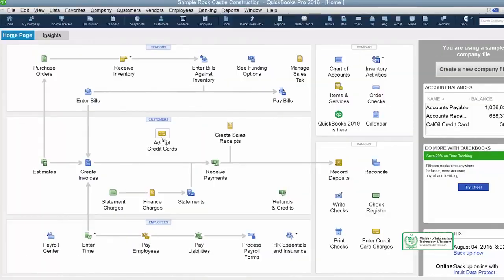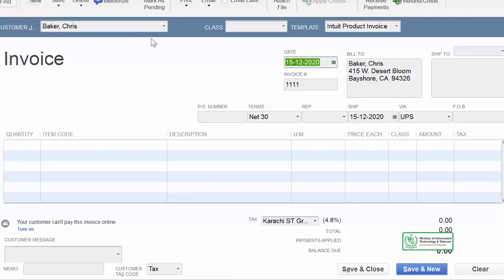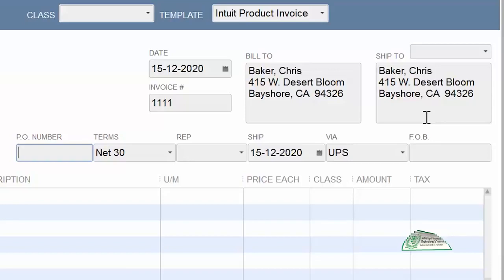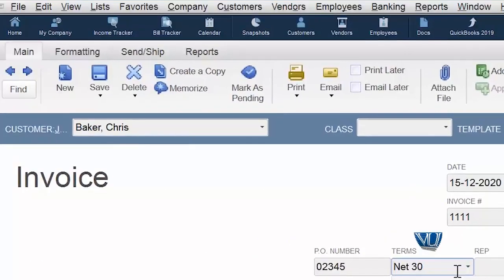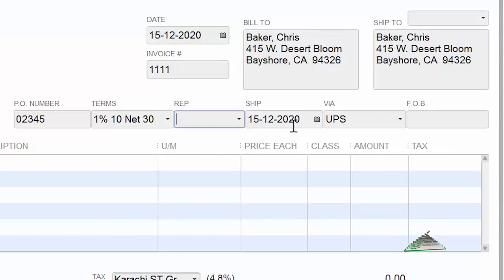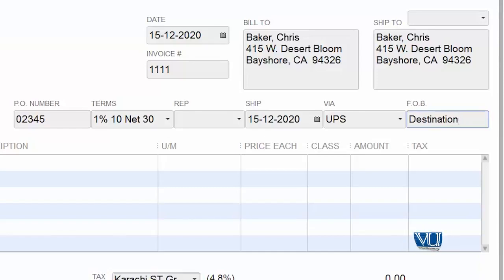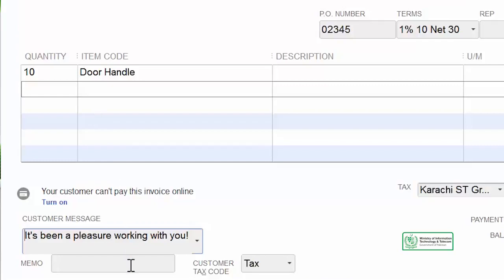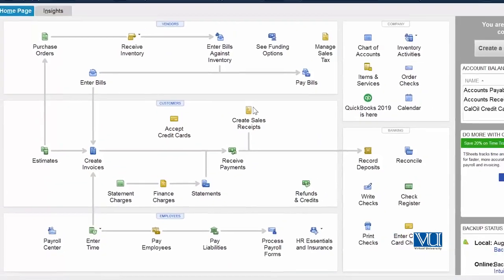Invoicing Your Customers Create A New Invoice